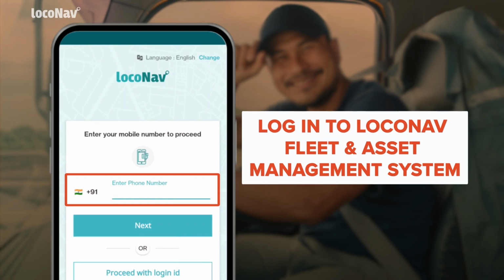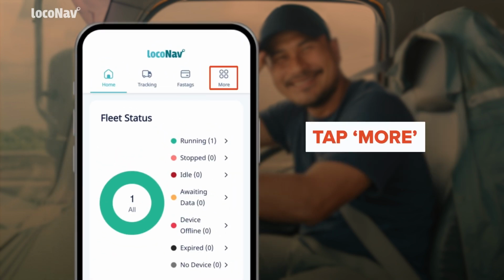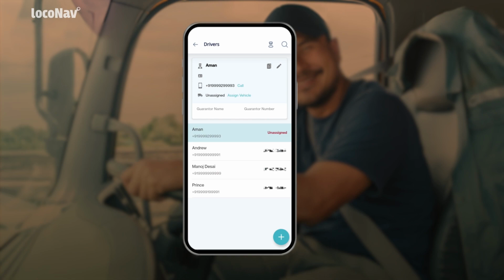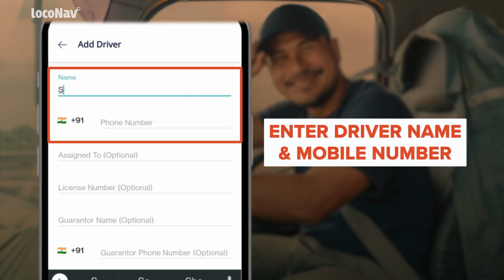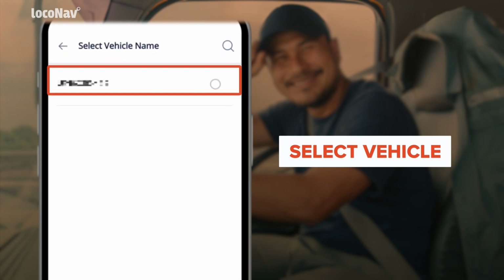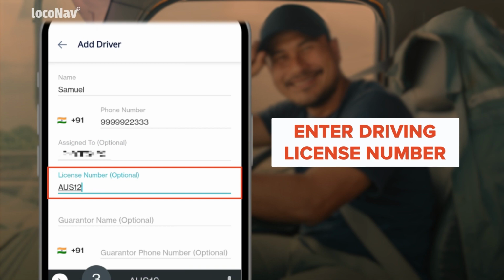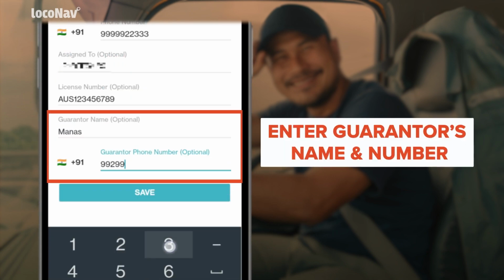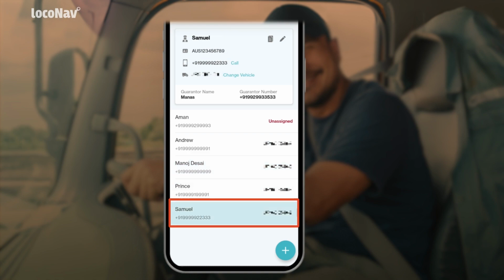LocoNav TrainingGuides | How to Add a Driver (for App)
Did you know that you can seamlessly manage driver information with LocoNav?

How to add a driver?
Step 1: Tap on ‘More’ from the top navigation menu.
Step 2: Select ‘Manage Driver’ from the menu. A dashboard will appear with a list of all drivers in your fleet.
Step 3: Tap on the ‘Add Driver’ button. You can find it on the bottom-right of your screen, in the shape of a plus sign.
Step 4: Enter the driver details, starting with the driver's name and mobile number.
Step 5: Then select the vehicle to which you would like to assign the driver. Leave the field blank in case you don’t want to assign the driver to any vehicle.
Step 6: Next, enter the driver’s driving license number. This will help you maintain a digital record of your driver’s document.
Step 7: Add the guarantor’s name and mobile number.
Step 8: Tap ‘Save’ to save driver details and you’re all done. You can add as many drivers as you like for each of your vehicles.